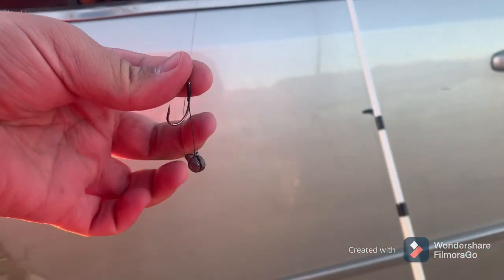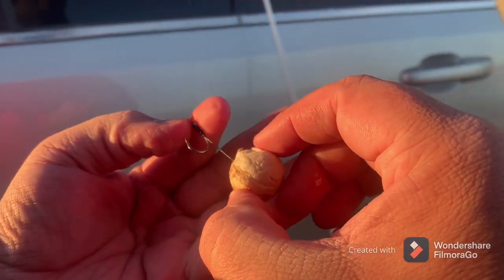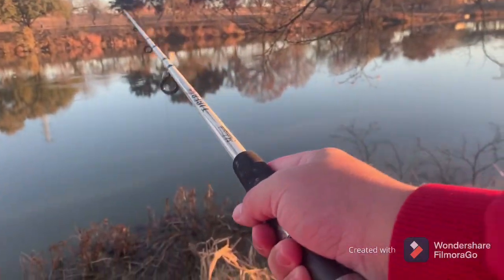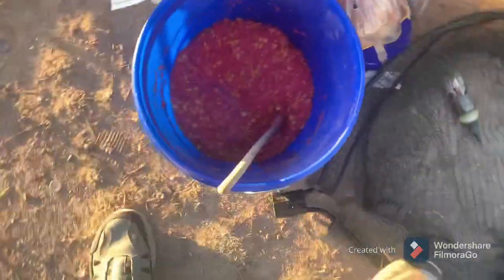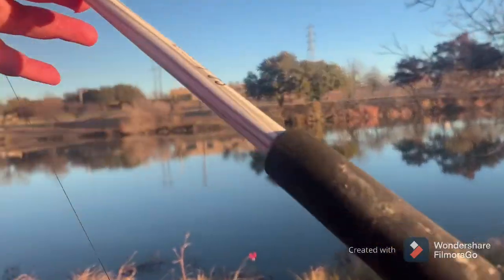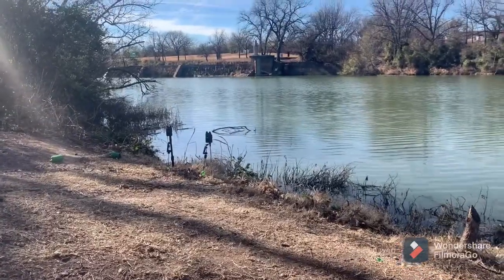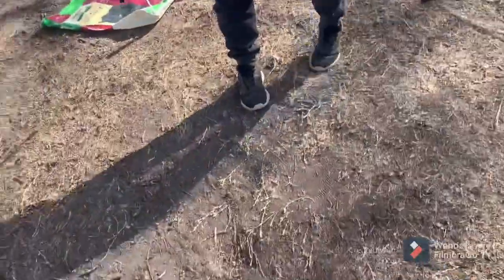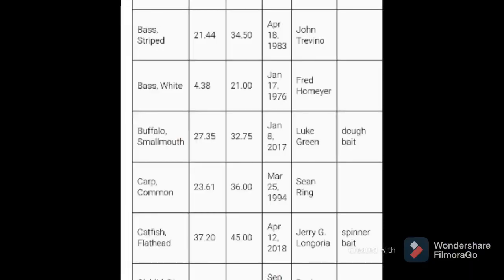Concho River Record ???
A 29.5 lbs Smallmouth Buffalo is caught on the Concho river during a tough but rewarding day of fishing